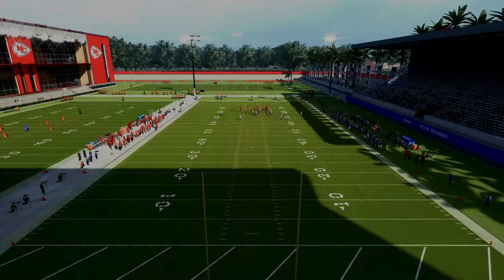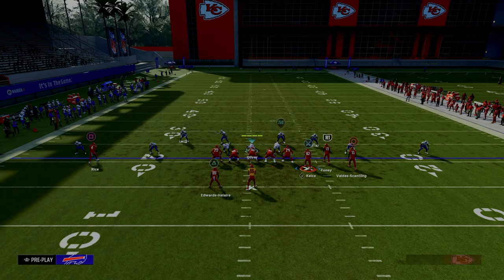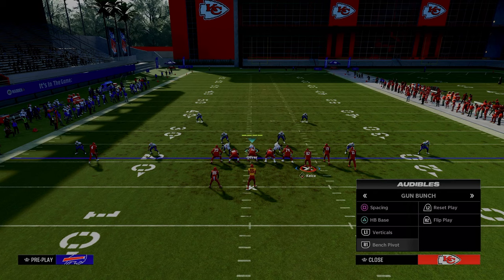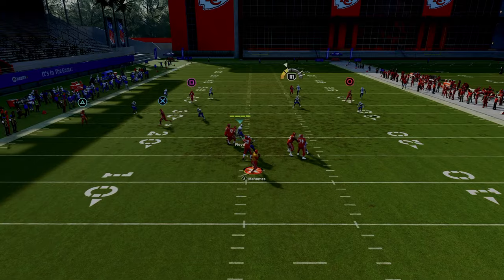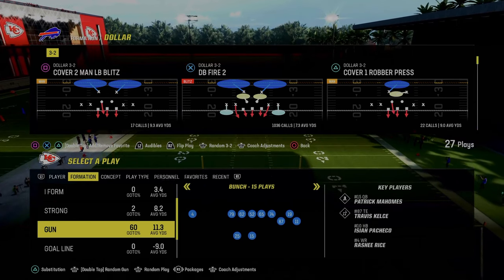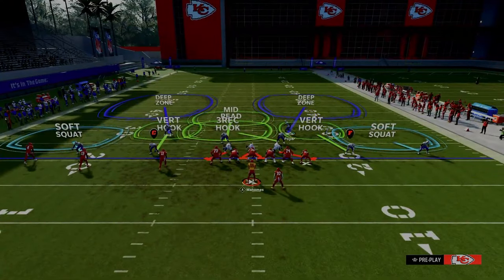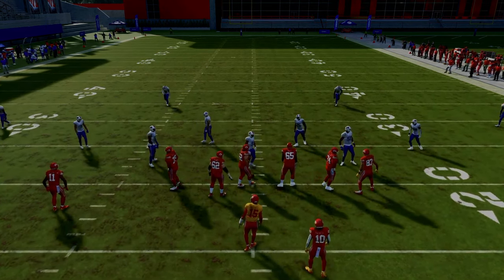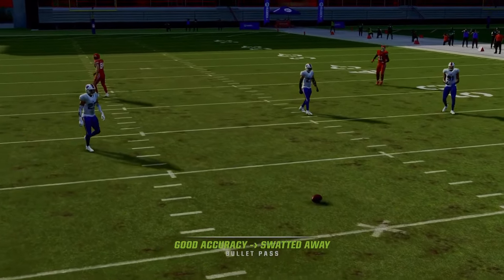The SECRET To MADDEN Defense